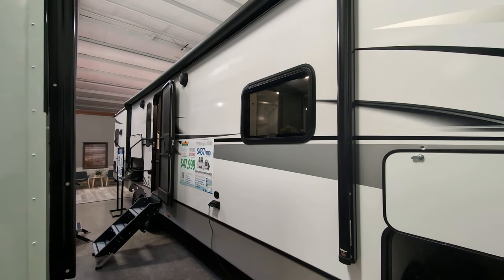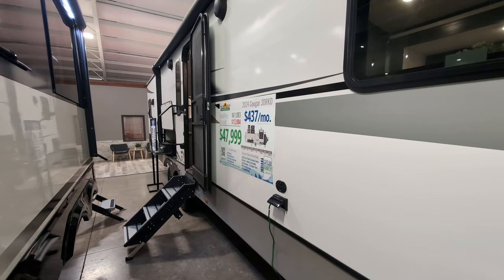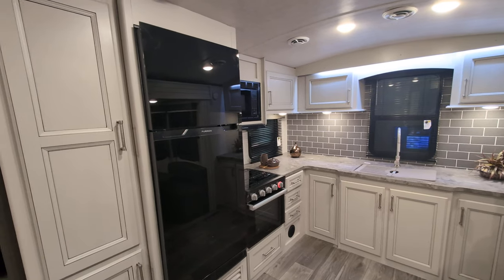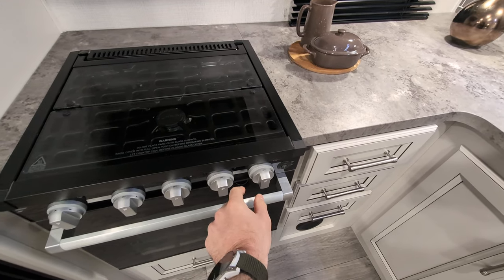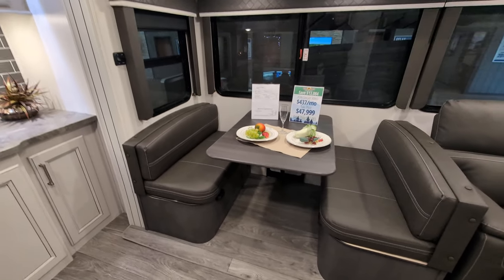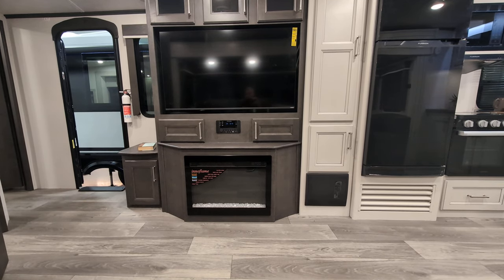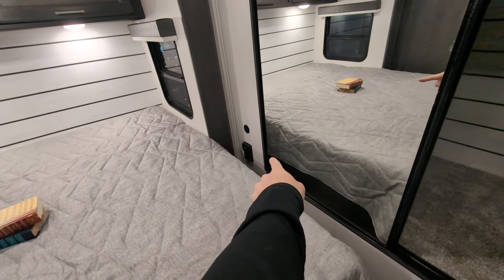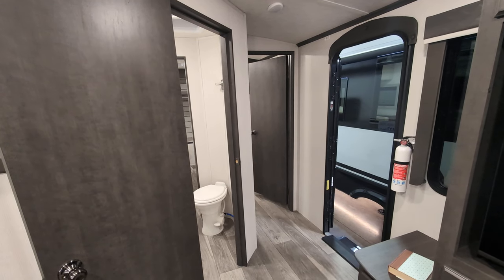2024 Cougar 30RKD - Massive Rear Kitchen!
The rear kitchen layout captivates me as a favorite floorplan, largely due to the expansive space it offers. I'm curious to know, what are your preferred floorplan choices?